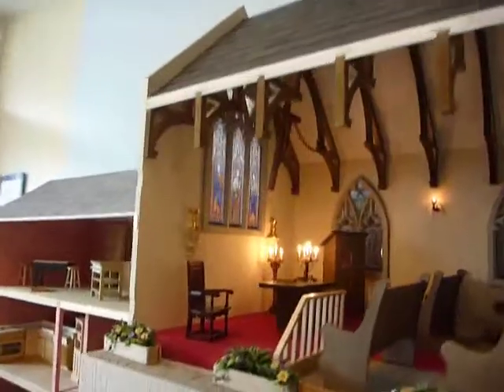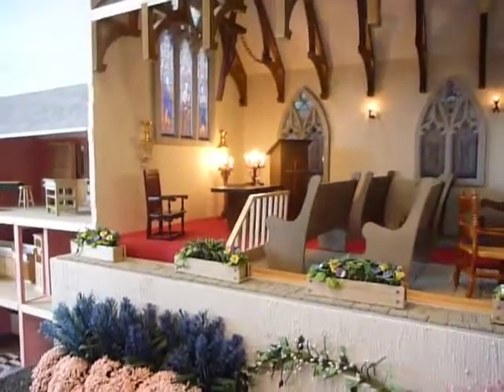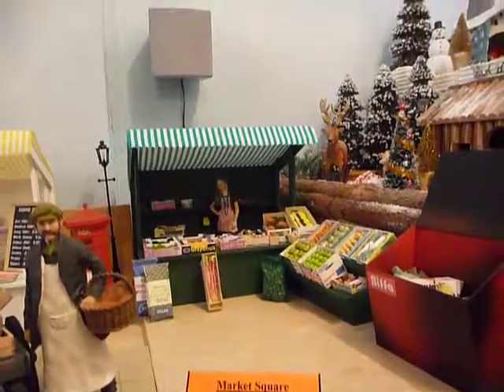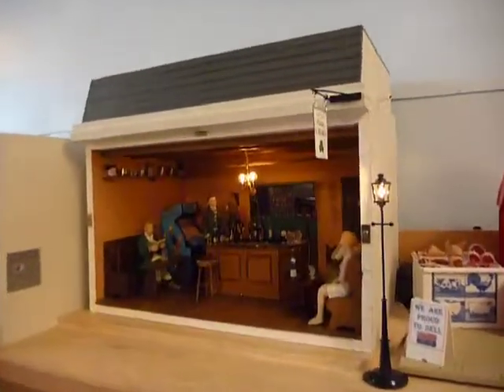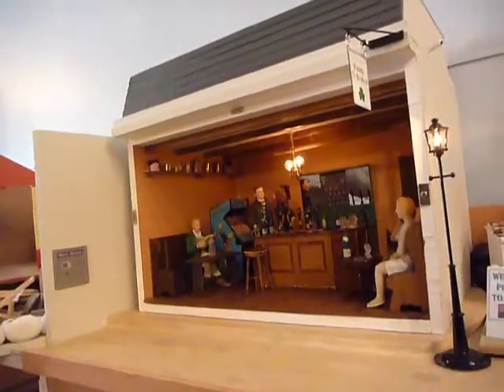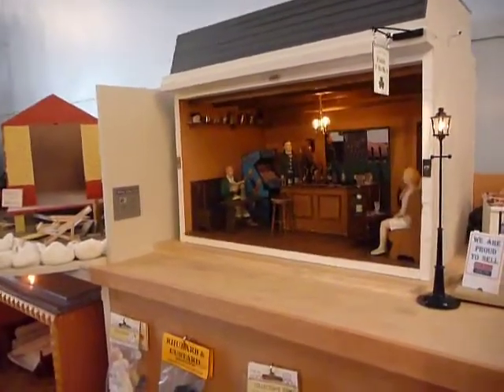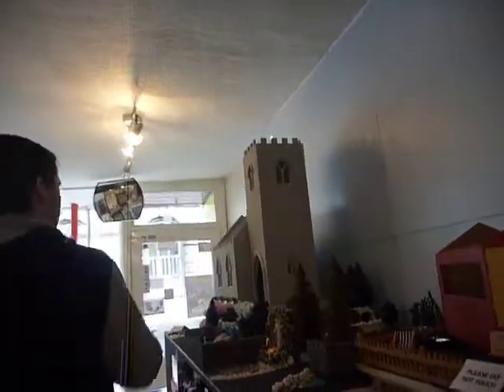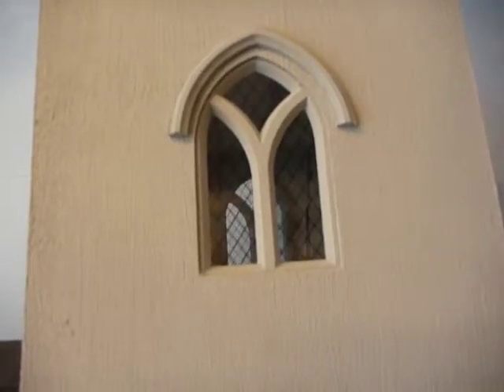The Doll's House Man at Ulverston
Amazing models at one twelfth scale of a church, market stalls and a small Irish Pub - you could have a whole street if you wished!